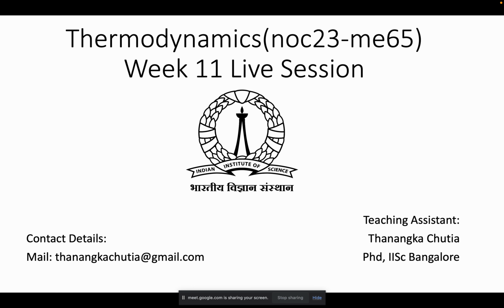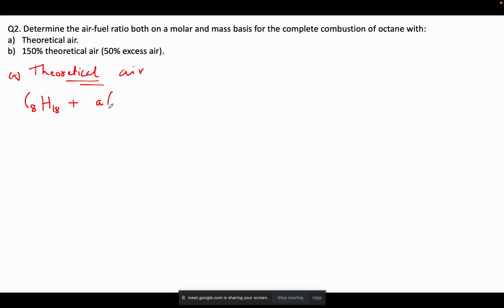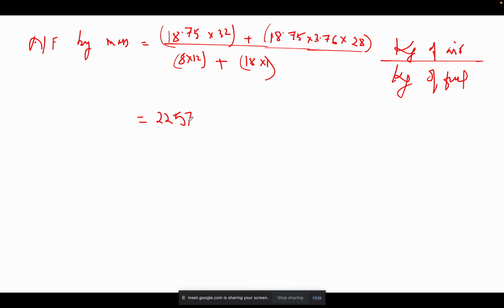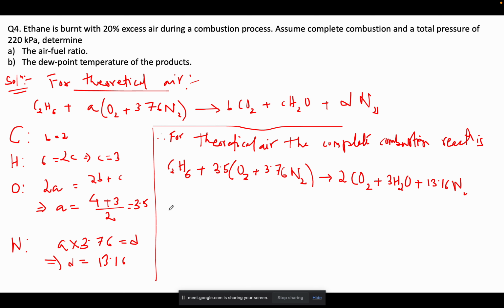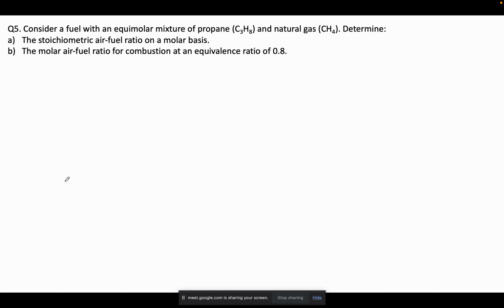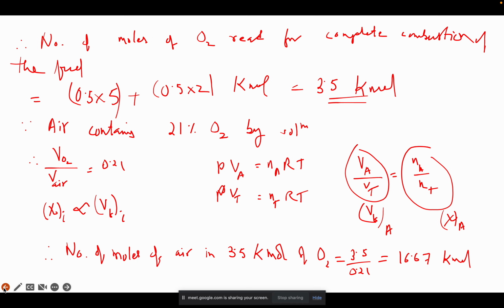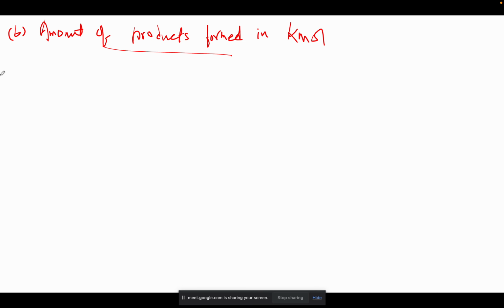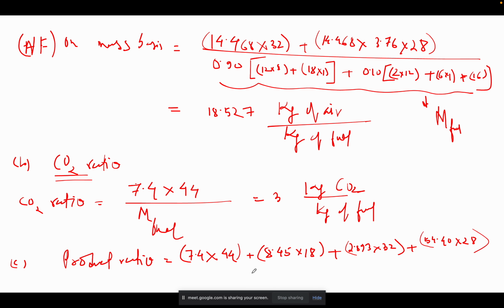Thermodynamics NPTEL Week 11 Tutorial